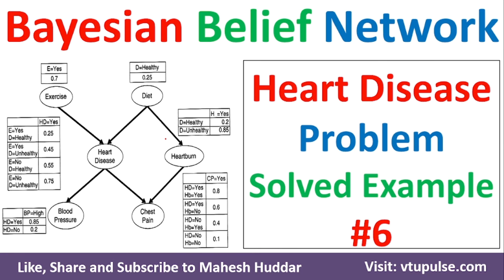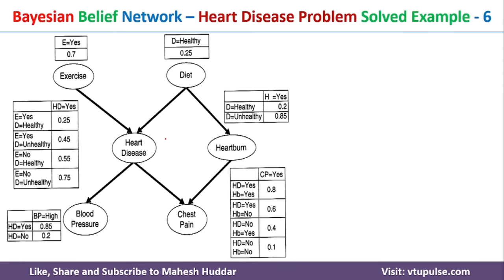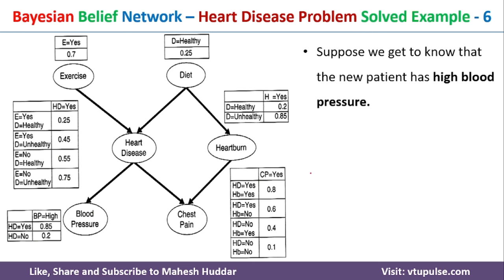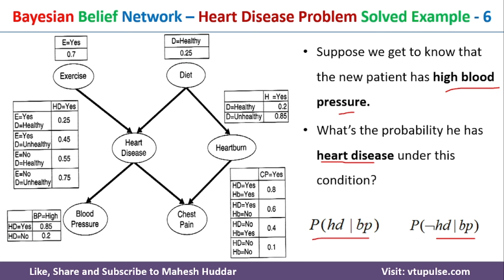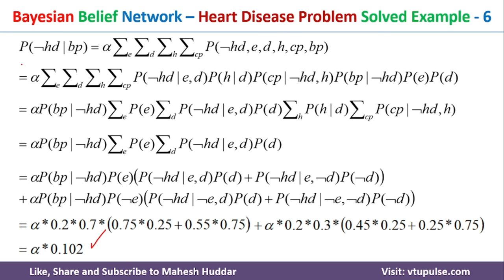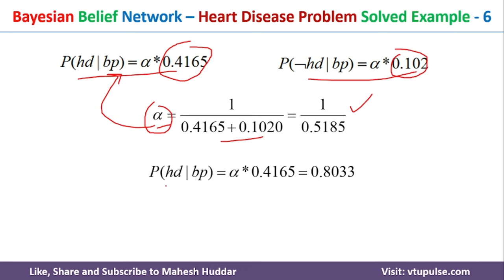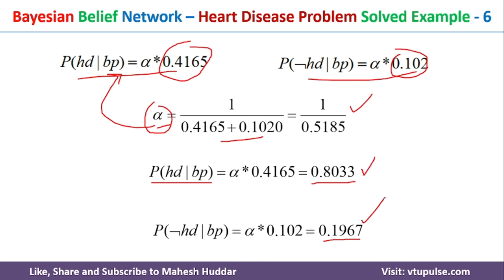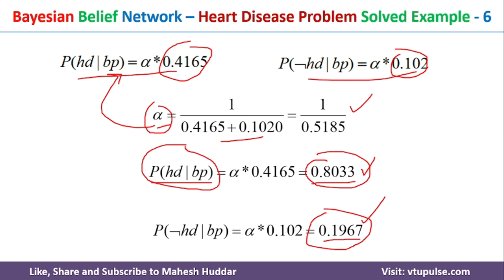#6. Bayesian Belief Network | BBN | Heart Disease Problem | BBN Solved Example by Mahesh Huddar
#6. Bayesian Belief Network | BBN | Heart Disease Problem | Bayesian Belief Network Solved Example  by Mahesh Huddar

The following concepts are discussed:
Bayesian network,
bayesian classification in data mining,
bayesian network in artificial intelligence,
Bayesian belief network solved example,
bayesian network solved example,
Bayesian belief network,
bayesian learning machine learning,
Bayesian belief network in artificial intelligence,
Bayesian learning,
bayesian inference,
bayesian network in machine learning,
Bayesian belief network in machine learning,
bayesian classification,
bayesian network so,
bayesian network solved example burglary,
bayesian network solved problems,
bayesian network example solution,
bayesian network burglary example,
bayesian network burglar,
belief network in artificial intelligence,
belief network,
belief network example,
belief network vs Bayesian network,
belief network burglar alarm